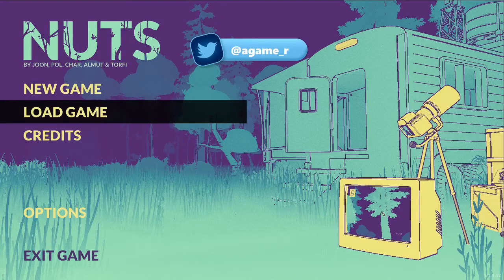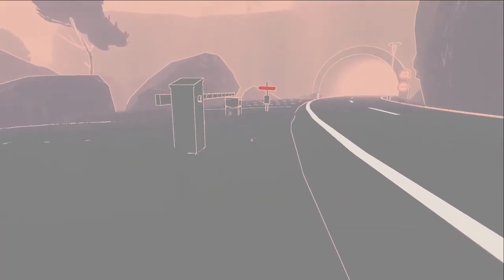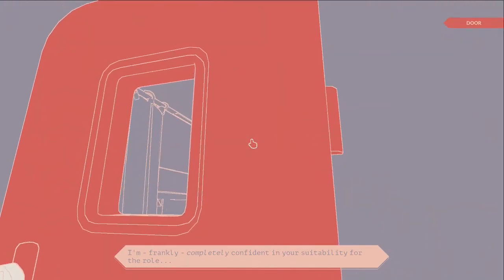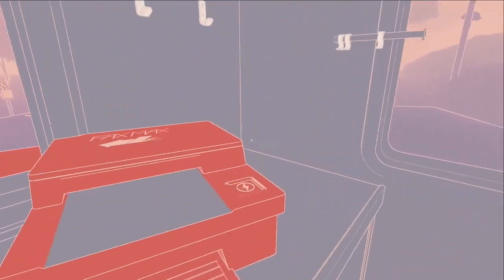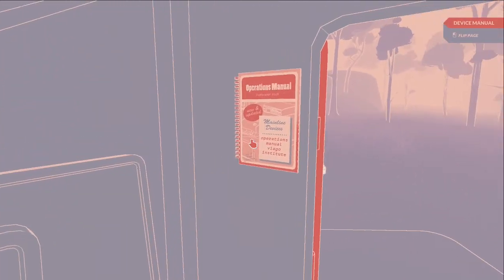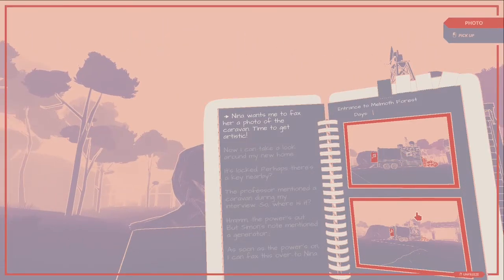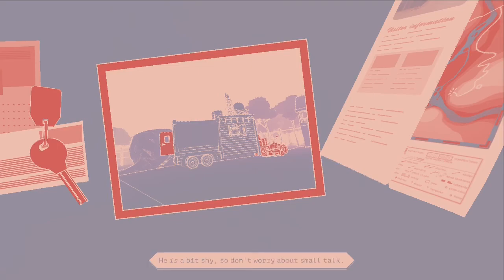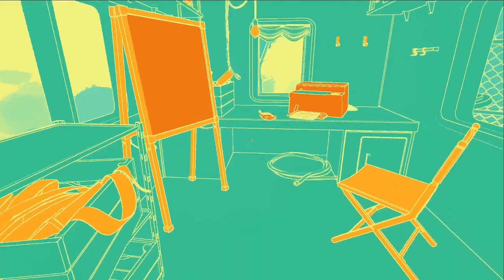NUTS - Puzzle Surveillance Game - The Beginning - Welcome To The Melmoth Forset #1